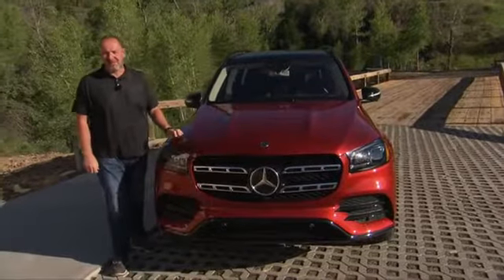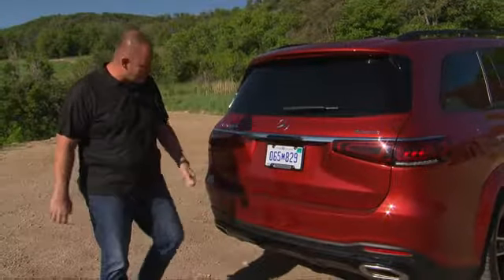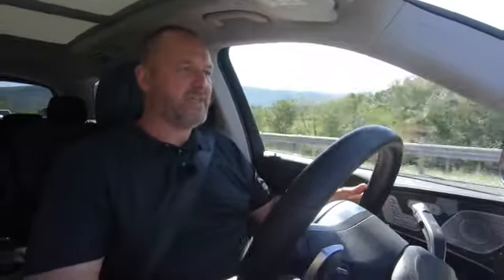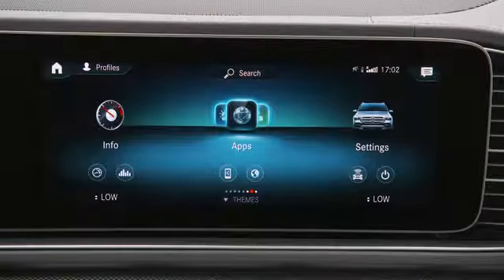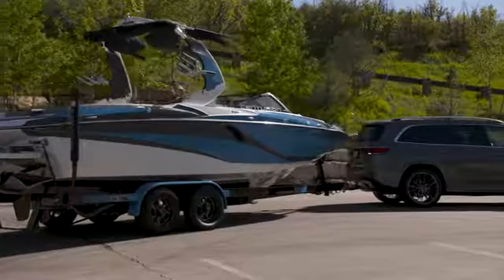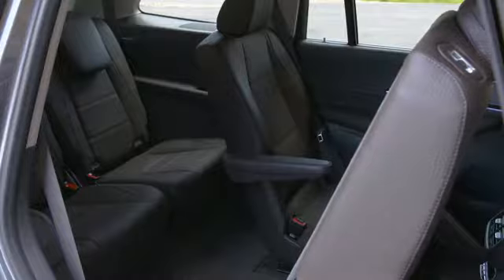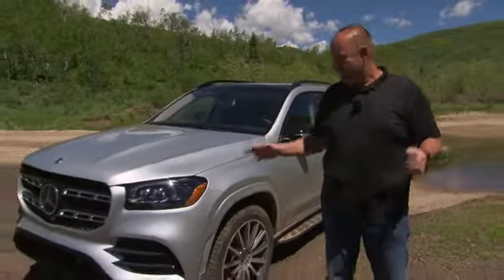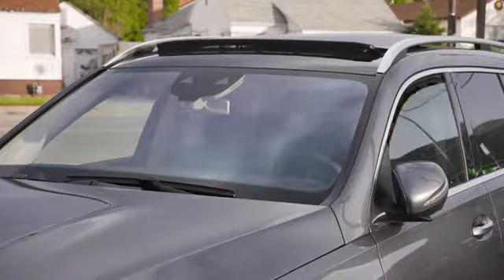MERCEDES GLS 580 4MATIC – TEST DRIVE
MERCEDES GLS 580 4MATIC – TEST DRIVE quickcarreview.com